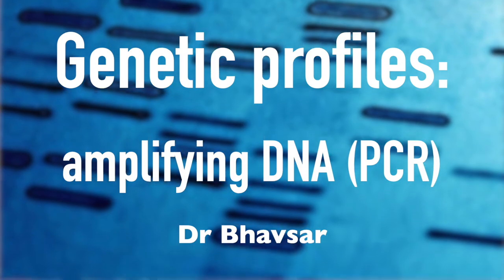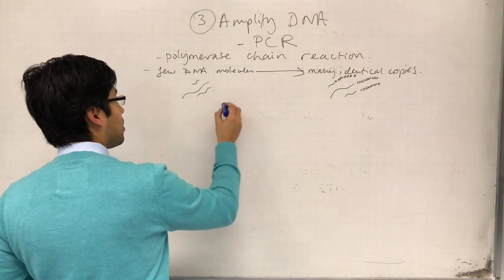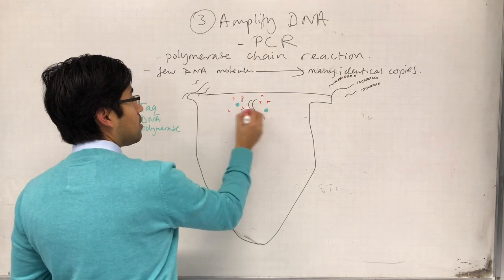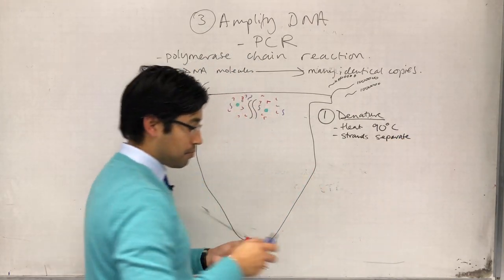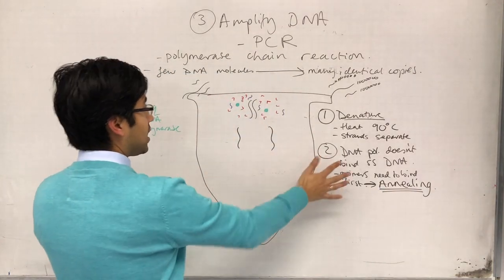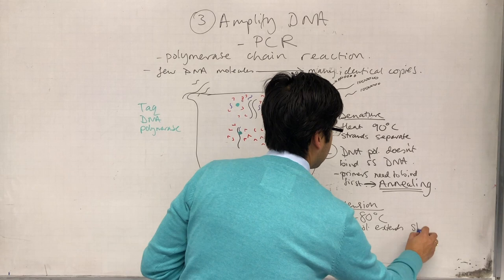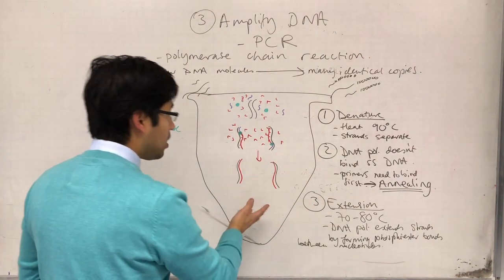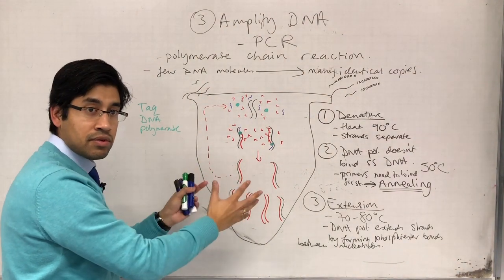DNA profiles: Polymerase chain reaction (PCR)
Explaining how small amounts of DNA can be amplified by the technique of PCR.